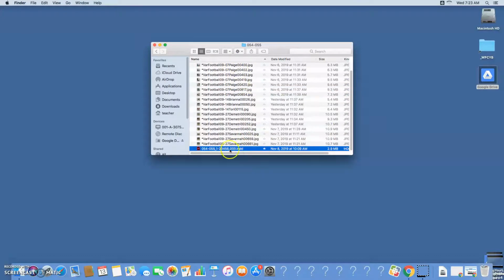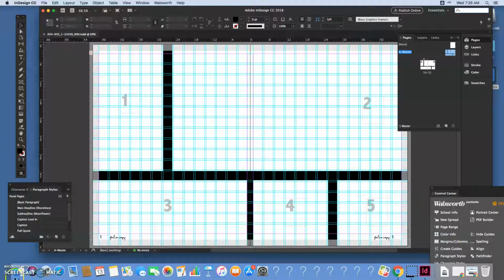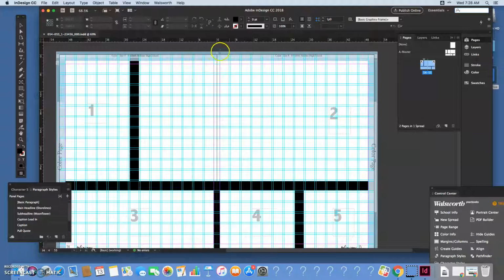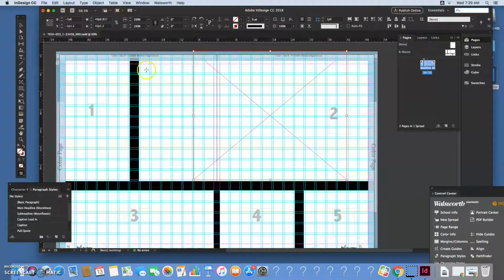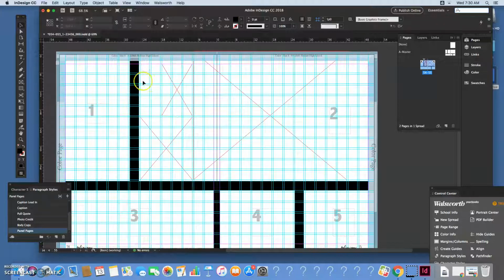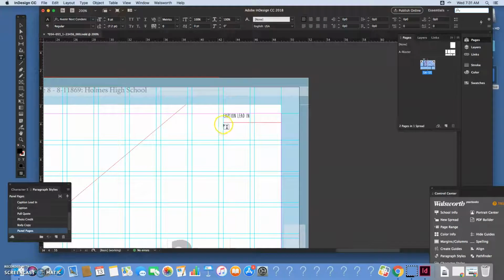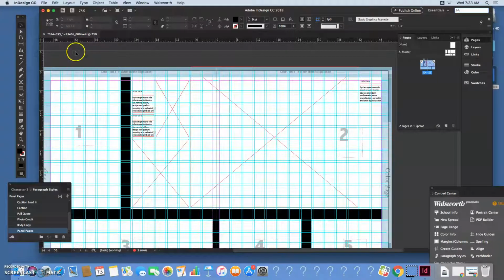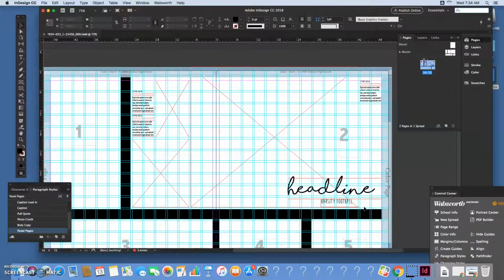YB 4: Designing Main Mod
This video is for yearbook staff members.